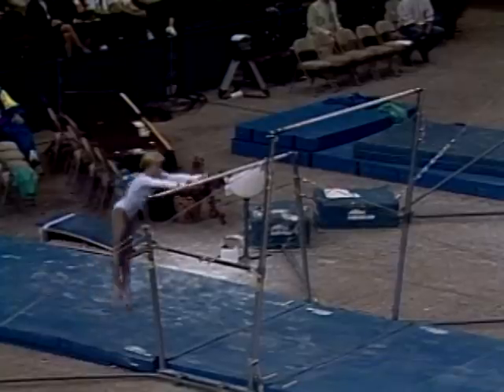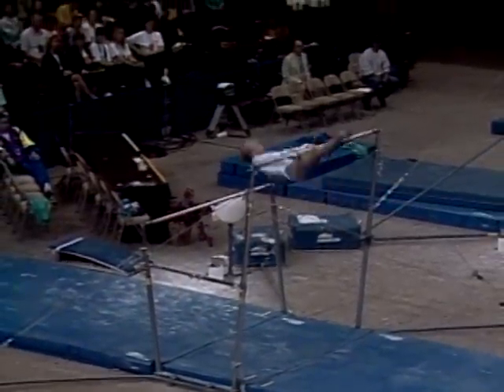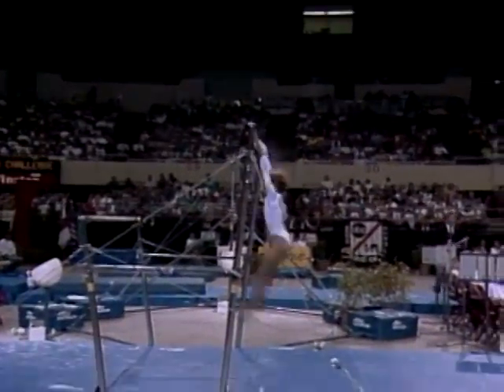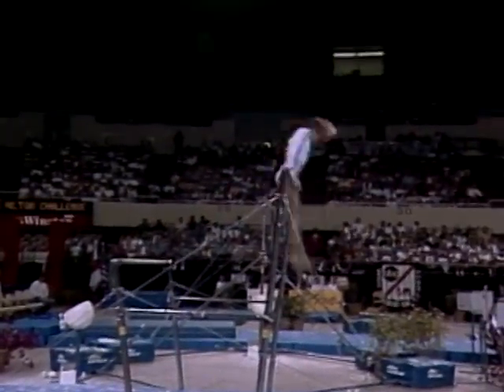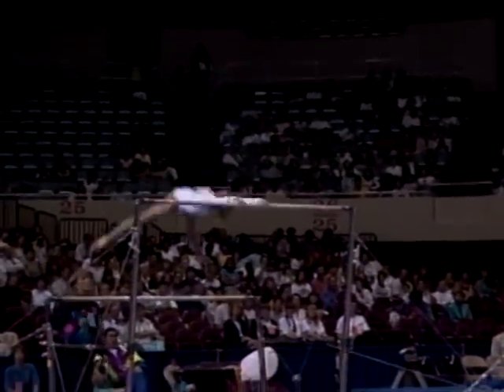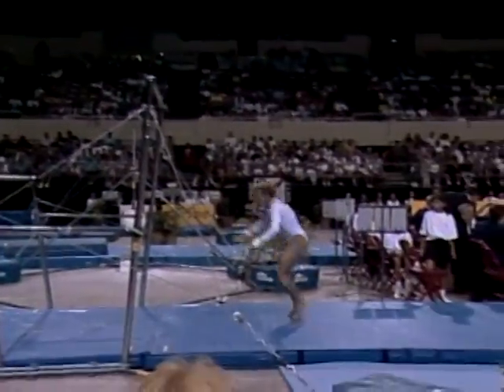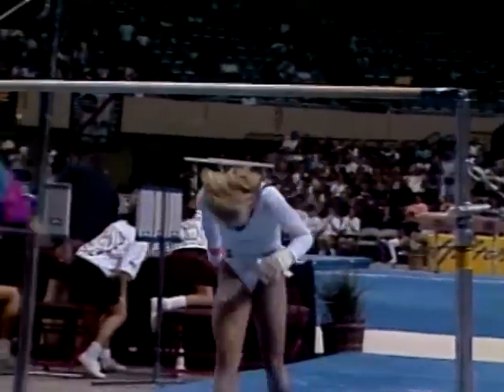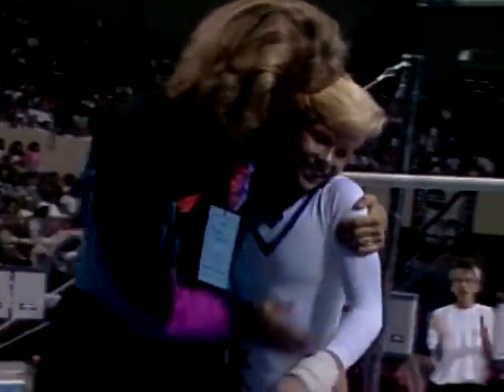Amanda Borden - Uneven Bars - 1993 Hilton Gymnastics Challenge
Score: 9.675. Amanda Borden (USA)
July 21, 1993 - The Sports Arena - Los Angeles, Calif.